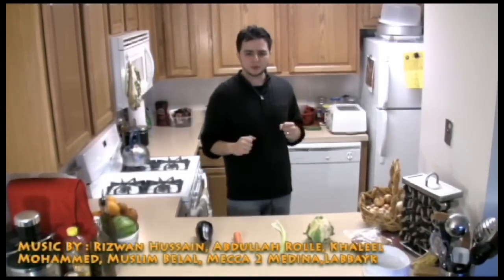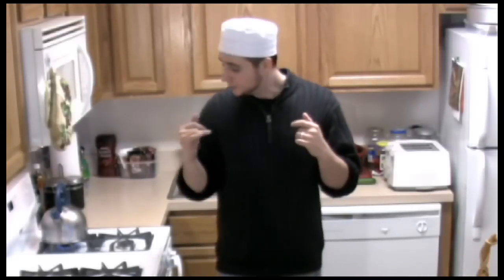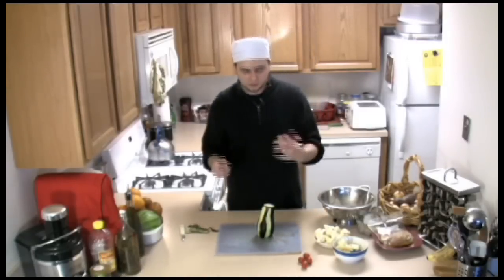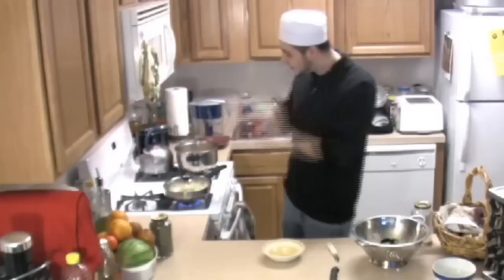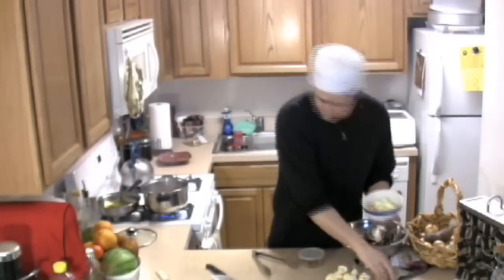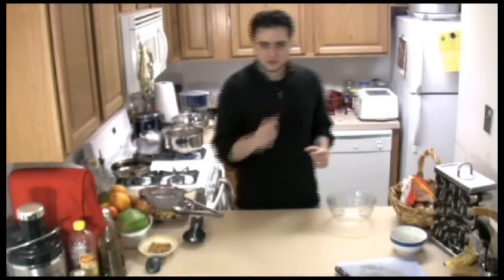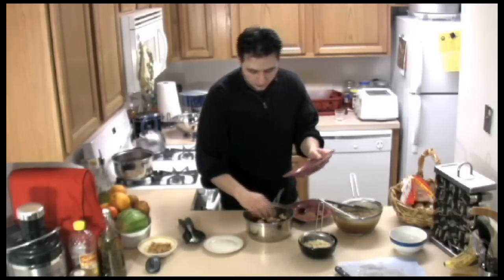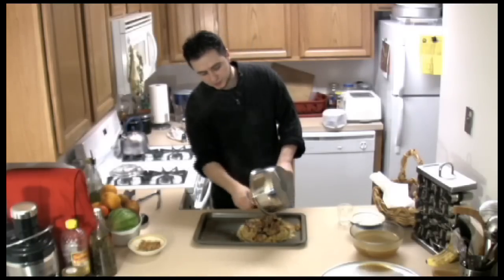Magloba recipe - Islam on cooking lecture with recipy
this is my first video, unscripted and I sound hyper lol
we covered basics of broth, olive oil , mirepoix, and safety in Islam and in the Kitchen
ISLAM & COOKING Maqlooba recipe P1/3 CHEF YUSUF مقلوبة بالدجاج HALAL Quran Sunnah